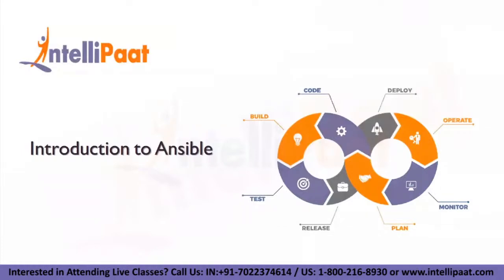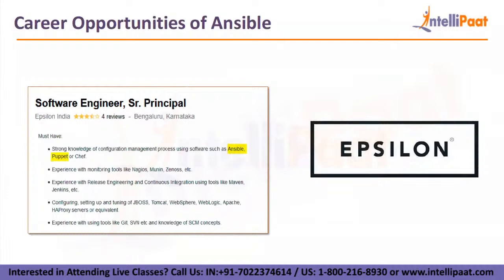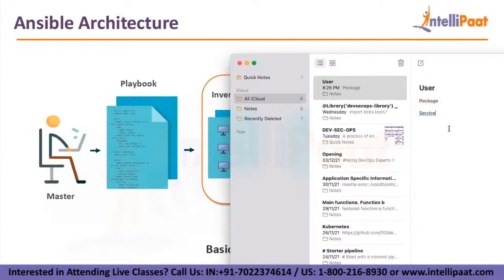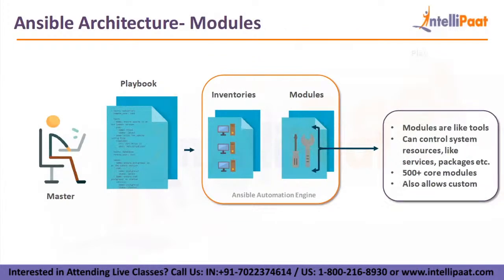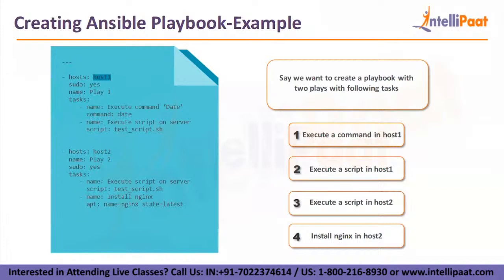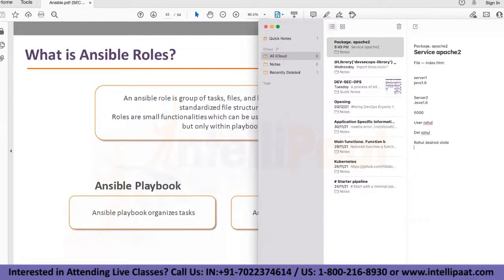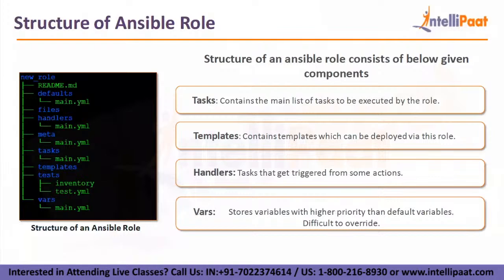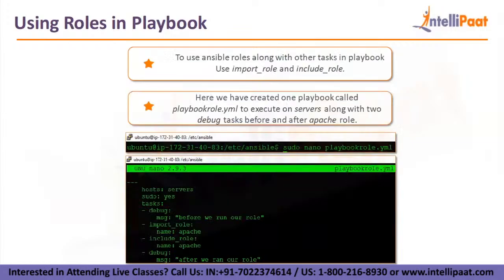DevOps Day 9: What is Ansible | Ansible Explained | How Ansible Works | Intellipaat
In this video on What is Ansible, you will learn How Ansible Works, Ansible Architecture, Ansible Playbook Structure, and Ansible Roles. This Ansible Explained video is a must-watch for everyone who wishes to learn DevOps and make a career in it.

Got any questions about Docker Explained? Ask us in the comment section below.

Learning DevOps will help you master all the skills needed in order to successfully build, operate, monitor, measure, and improve the various processes in IT enterprises by better integrating development and operations. We are offering the top DevOps tutorial that can be watched by anybody to learn DevOps.

DevOps implementation is going through the roof with most of the largest software organizations around the world investing heavily in its implementation. The core values of DevOps is effectively based on the Agile Manifesto but with one slight change which moves the focus from creating a working software to one that is more interested in the end-to-end software service mechanism and delivery.

For very long times the development and the operations teams of any software enterprise have stayed at arm’s length. But this organizational cultural shift thanks to DevOps a lot of changes are happening in forward-thinking enterprises. Learning DevOps will help you master all the skills needed in order to successfully build, operate, monitor, measure, and improve the various processes in IT enterprises by better integrating development and operations.

You will grab the best jobs in top MNCs after finishing this Intellipaat DevOps online training. The entire Intellipaat DevOps course is in line with the industry's needs. There is a huge demand for DevOps certified professionals.